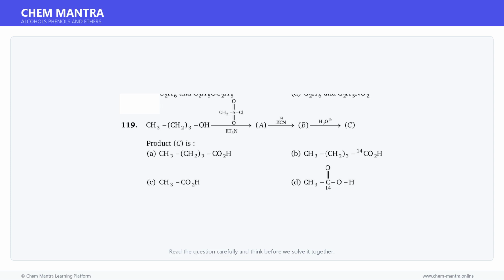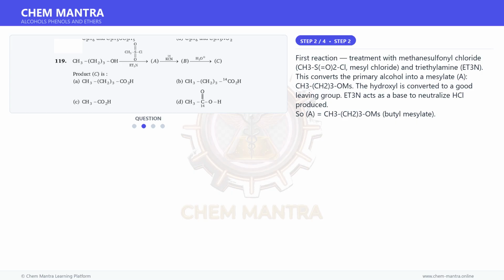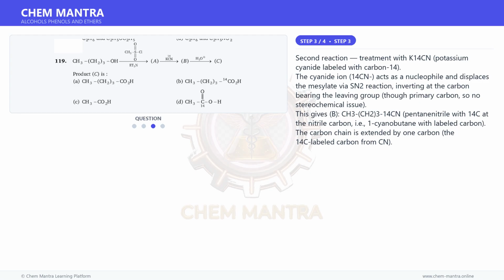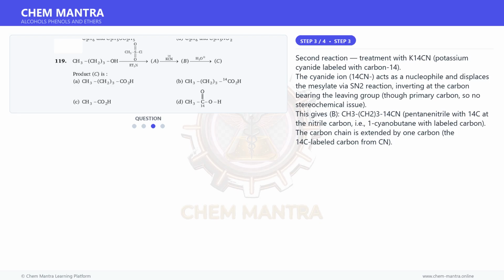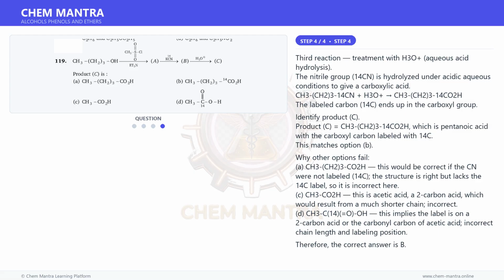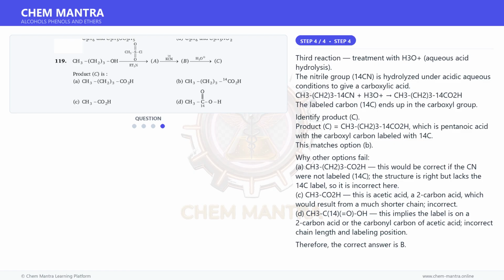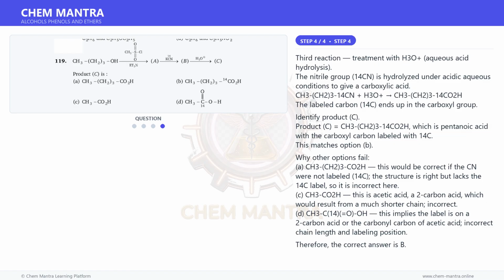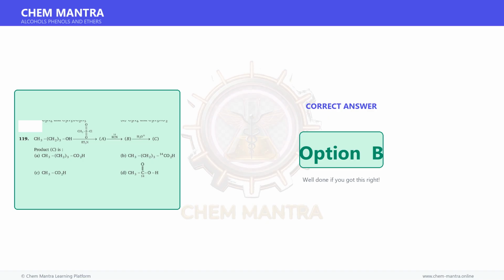Starting material: 1-butanol, CH3-(CH2)3-OH | Alcohols Phenols Ethers | JEE Chemistry | Chem Mantra